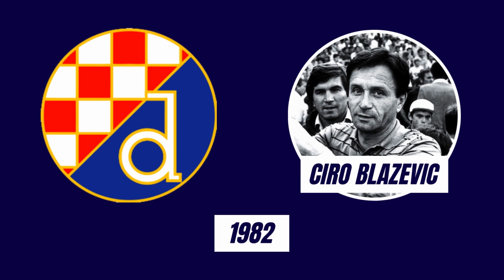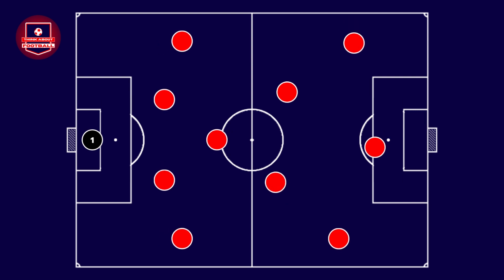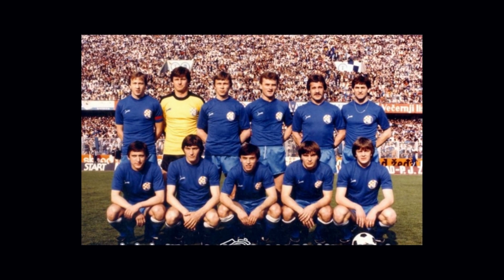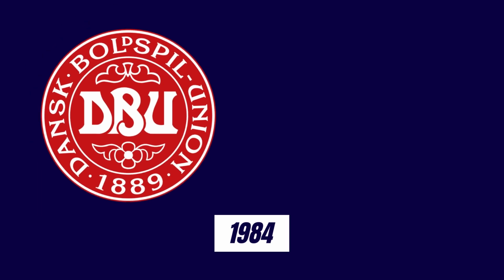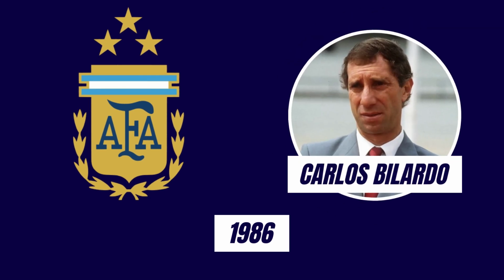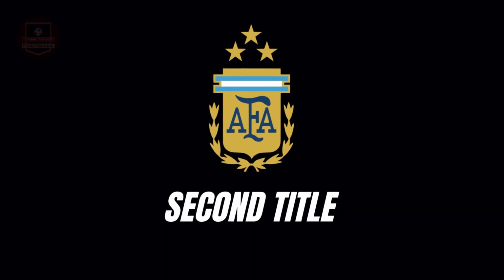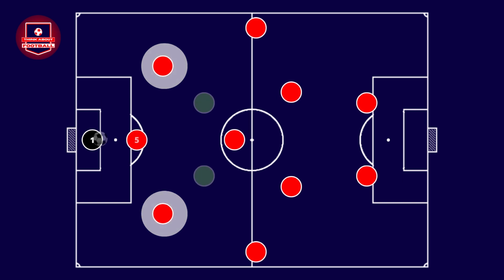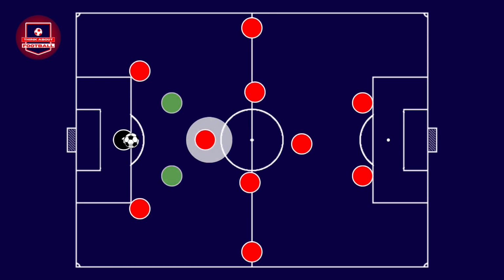3 5 2 FORMATION EXPLAINED | Football Tactical Schemes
The 3-5-2 Formation is one of the most famous tactical schemes in football, largely due to its use by many teams during the 90s, with the success of teams like Bilardo and Maradona's Argentina, who became world champions in 1986, and Scolari's Brazil, who claimed the world title in 2002.

The 3-5-2 formation has experienced a revival in recent years and has also found significant application in modern football. In this video, we delve into this tactical system with a bit more detail.

1. Book Total Football - A graphic history of the world's most iconic soccer tactics
2. Coaching Transition Play - Full Sessions from the Tactics of Simeone, Guardiola, Klopp, Mourinho & Ranieri
3. Zonal Marking: From Ajax to Zidane, the Making of Modern Soccer
4. Football's Principles of Play
5. Football Tactics and Strategies for Senior Players

3-5-2 FORMATION EXPLAINED | Football Tactical Schemes